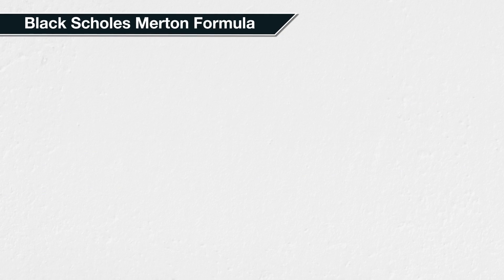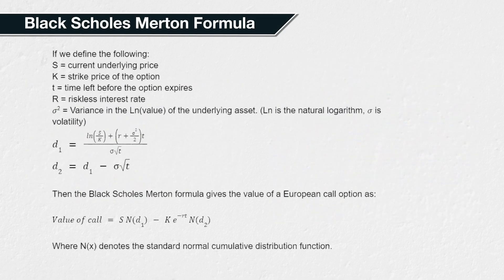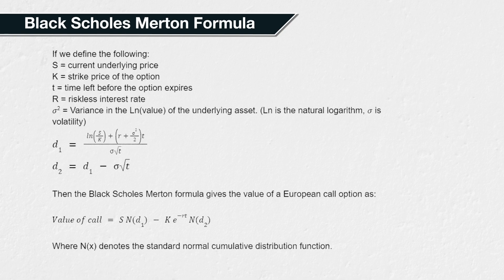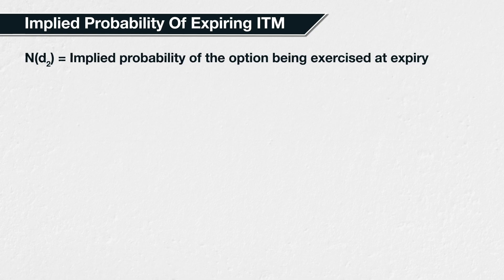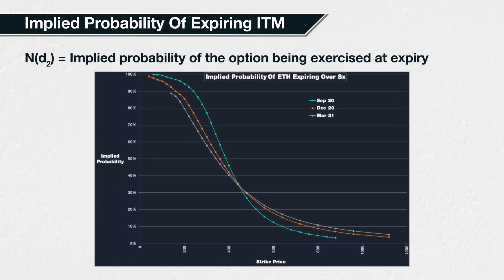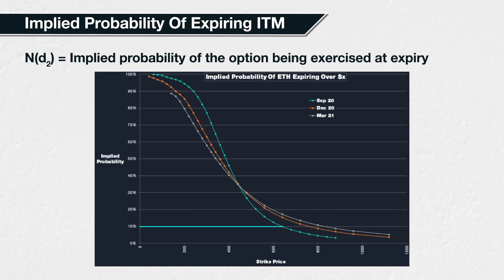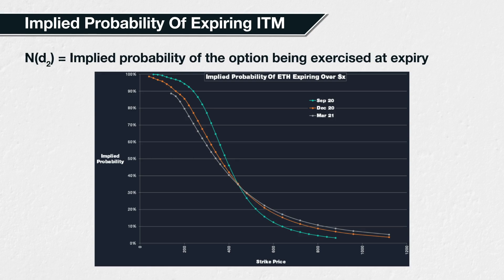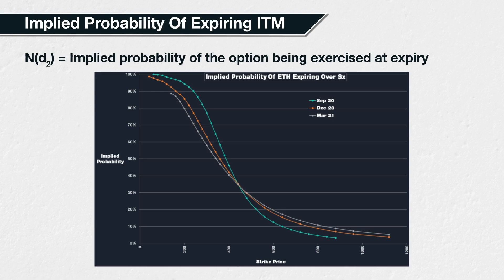7.10 Black-Scholes formulas, an interesting use - Deribit Options Course Basics